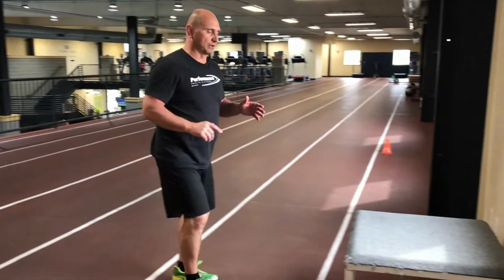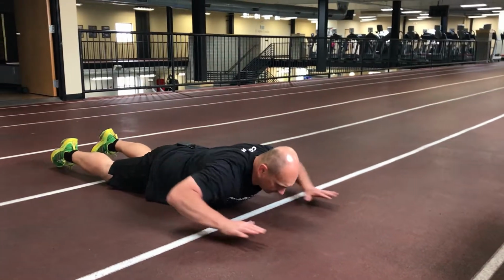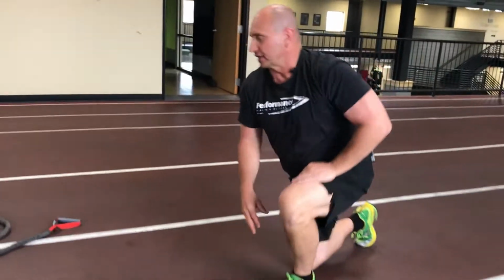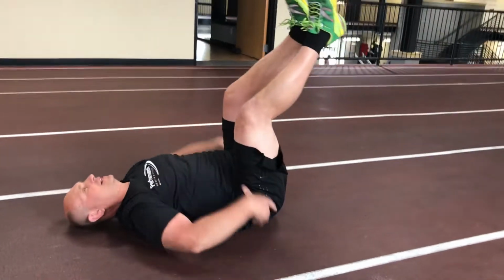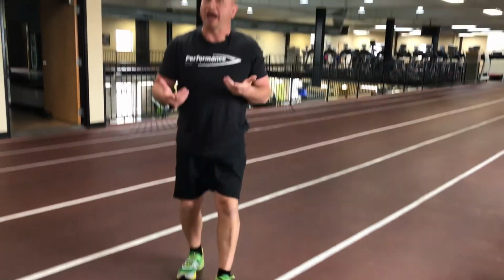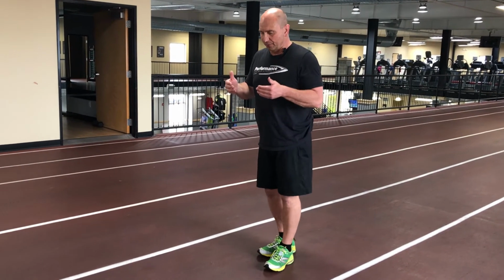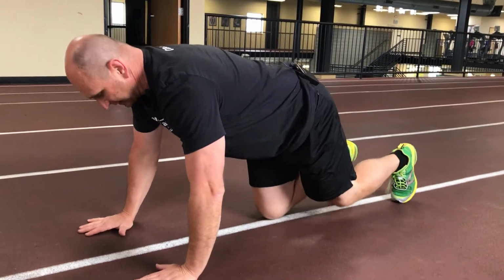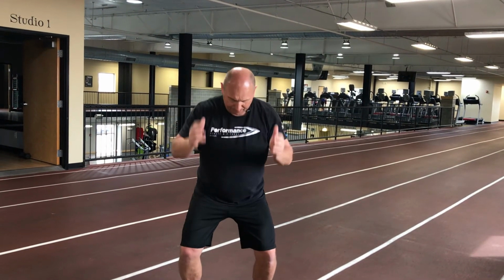Workout of the Week #17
Need some workout inspiration? Performance Health & Fitness personal trainer – Monte Priske – has put together a fantastic workout to help you reach your fitness goals. Feel free to modify as needed based on your ability and available time, and reach out on social or at the health club if you have any questions about the movements.

THE WORKOUT

25 Reps of Each
Push-ups
Crunches
Supermans
Dead Bugs
Band Pulls

30 Reps of Each
Leg Lowers
High Knees
Glute Bridges
Sit-ups

35 Reps of Each
Lunges (forward or reverse)
Penguins
Mountain Climbers

40 Reps of Each
Ball Slams
Jump Squats

50 Reps of
Burpees

Pause and rest as needed.

About Monte Priske:
Monte Priske is a NASM-Certified Personal Trainer and NASM-Certified Senior Fitness Specialist. He has a B.S. in Therapeutic Recreation, is a Functional Movement Specialist Level 1 & 2, and is also a StrongFirst-Certified Kettlebell Instructor + Barbell Instructor.

Fitness and exercise have always been a passion for Monte. Throughout high school, he participated in many sports and weight training. In college, he played rugby at the University of Iowa. Monte’s adult fitness interests have included running marathons, half-marathons, strength training, and yoga.